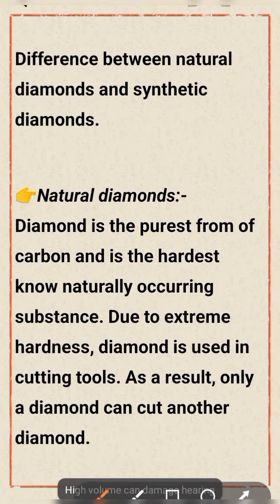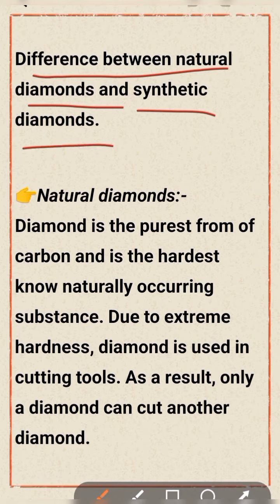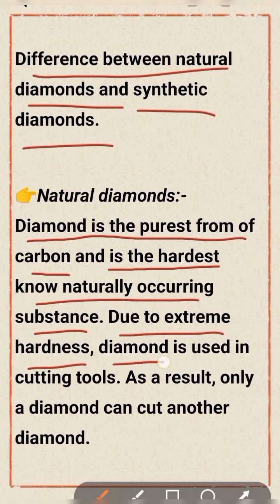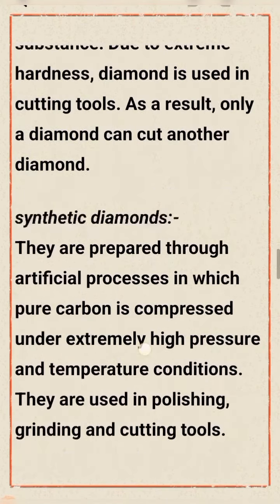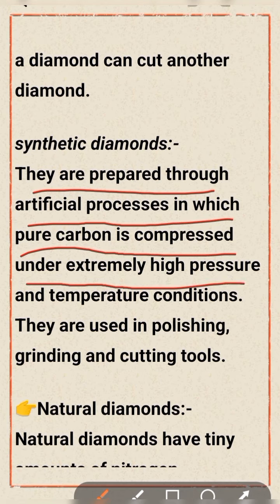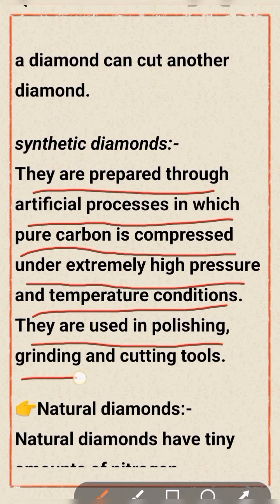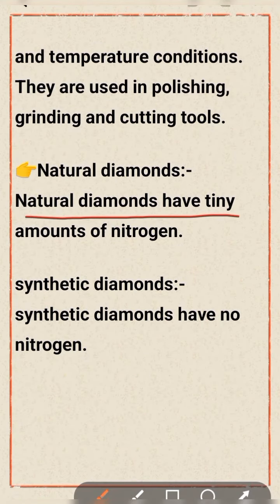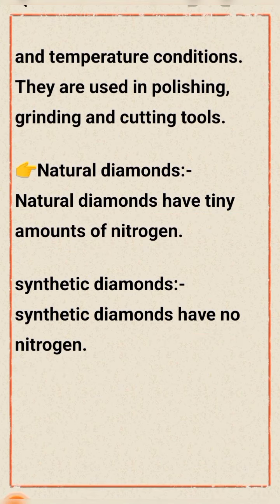#136 @ Difference between natural diamonds and synthetic diamonds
Difference between natural diamonds and synthetic diamonds.

Q1.Difference between natural diamonds and synthetic diamonds.
Q2. Difference between natural diamonds and lab created diamonds.
Q3. are synthetic diamonds cheaper than natural diamonds
Q4. are synthetic diamonds better than real diamonds
Q5. What is the difference between natural diamonds and lab diamonds